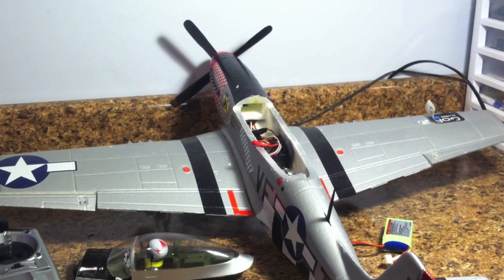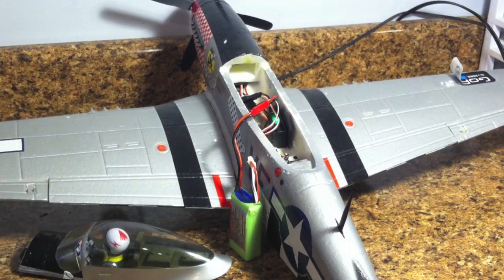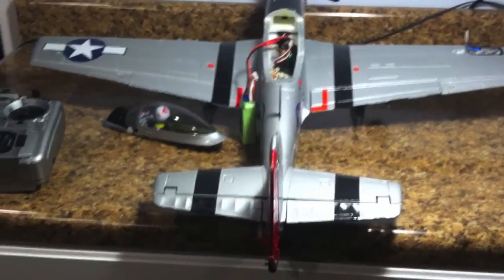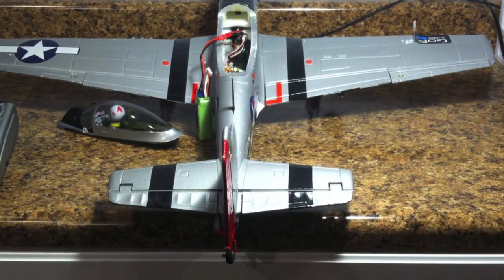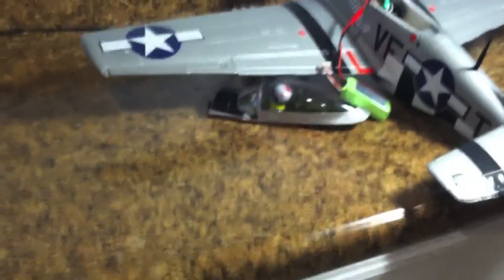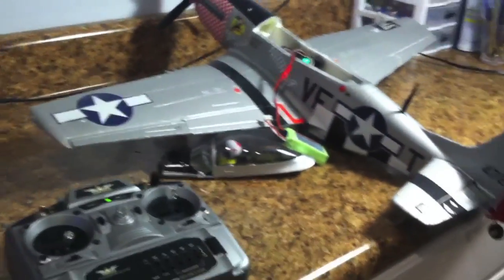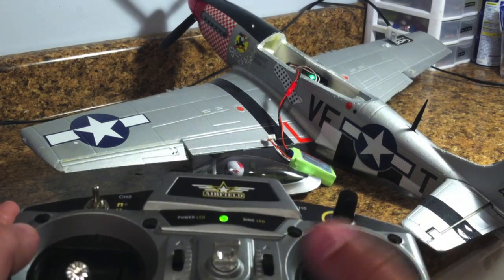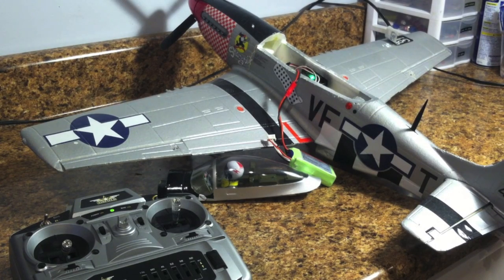The RC Genius | How to properly set up Ailerons, Elevators, and Rudder on a RC plane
Today I teach you how to set up plane steering. And also share!